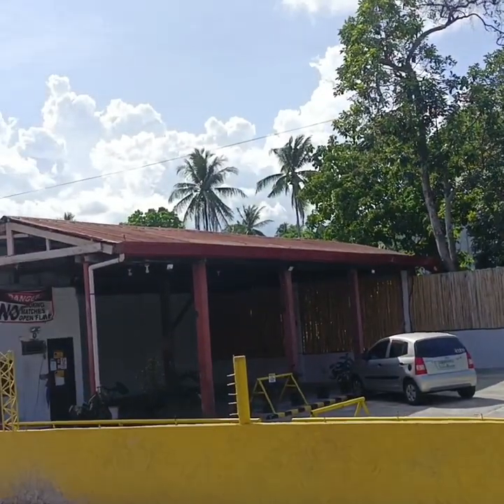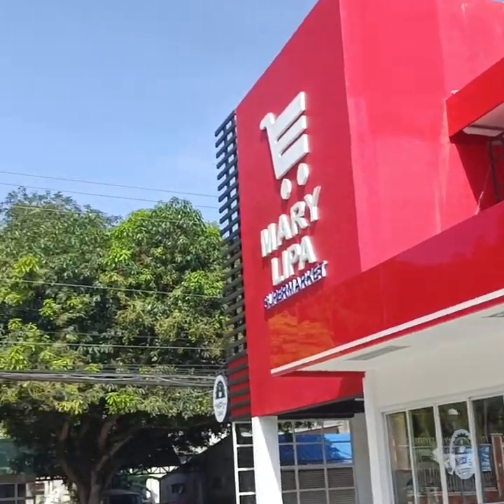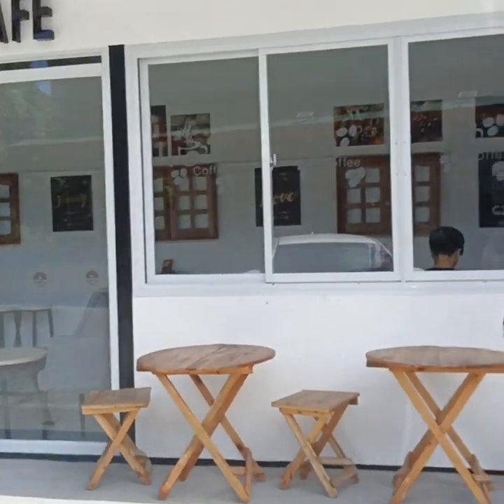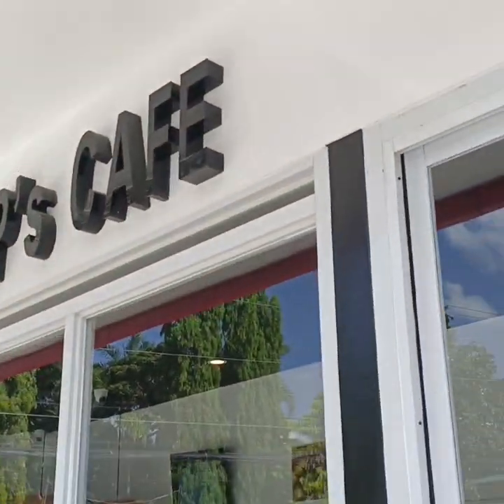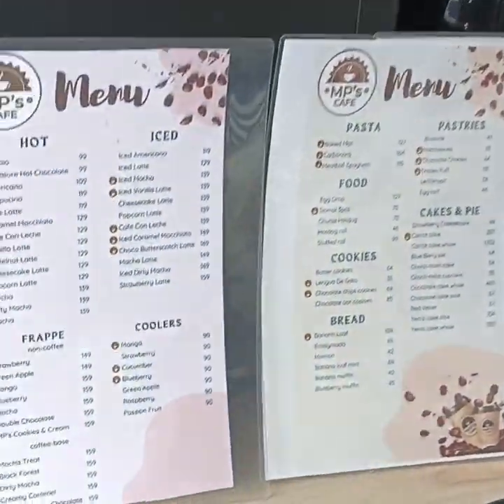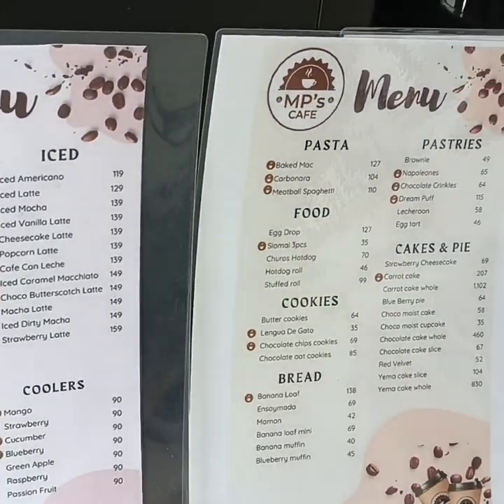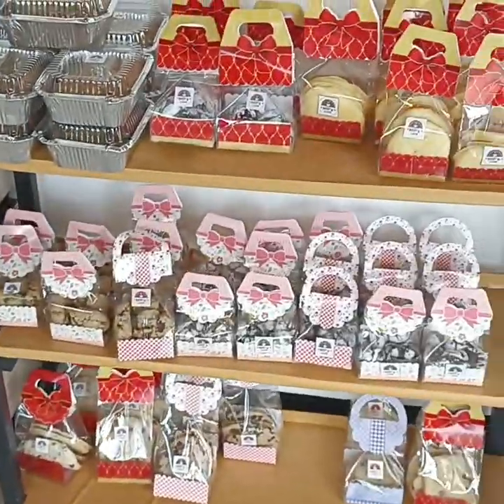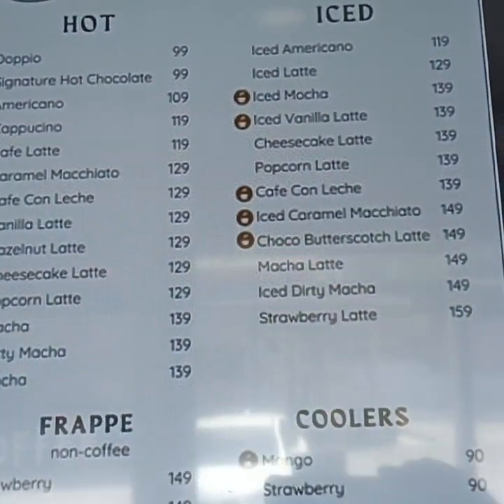Cappuccino in the Philippines for only 99 pesos!!?!!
A trip to our favorite coffee shop and a look inside the community supermarket.